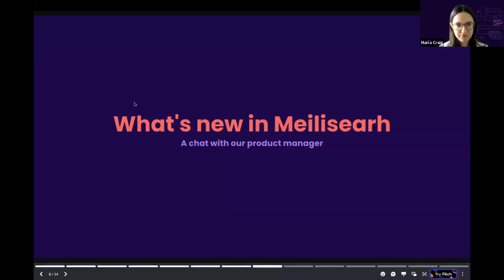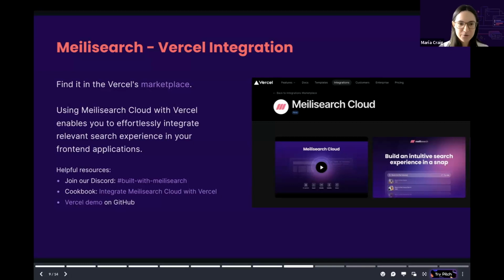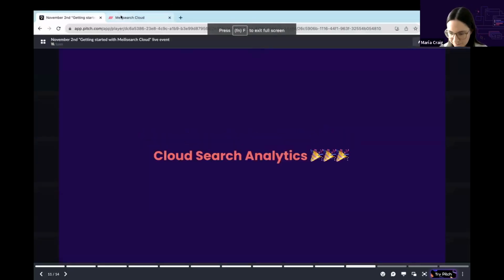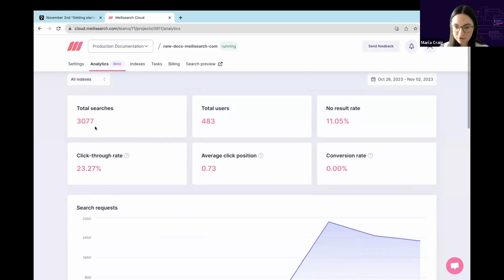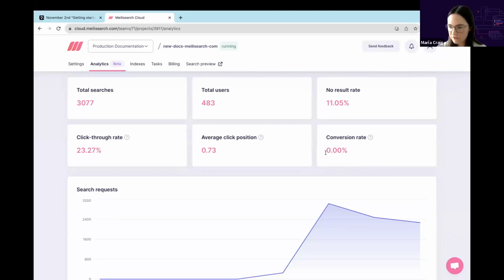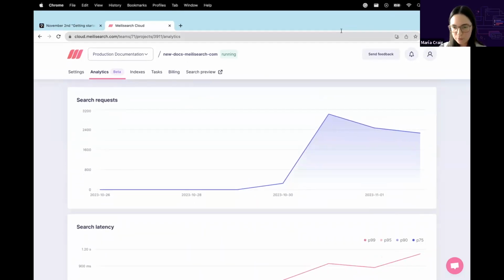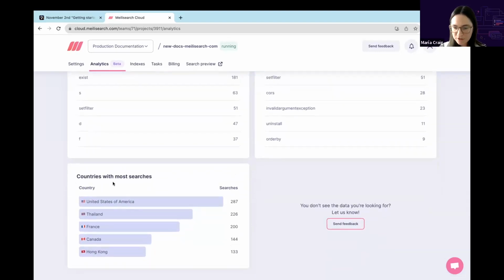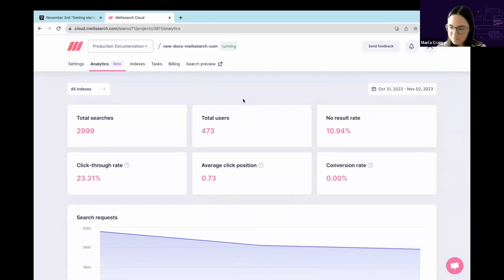What's new in Meilisearch Cloud: search analytics, Vercel integration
Search analytics live demo and Vercel's first-ever search integration with Meilisearch.

00:00  - Vercel x Meilisearch integration
01:14 -  Search analytics demo